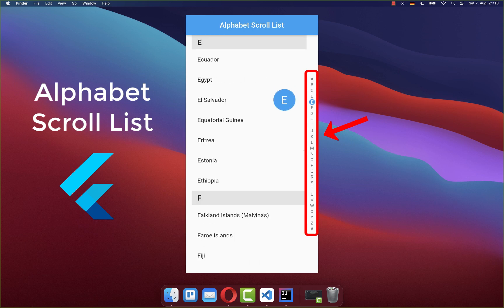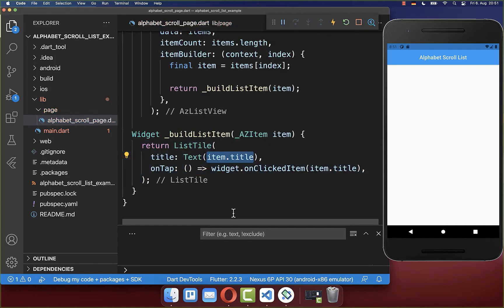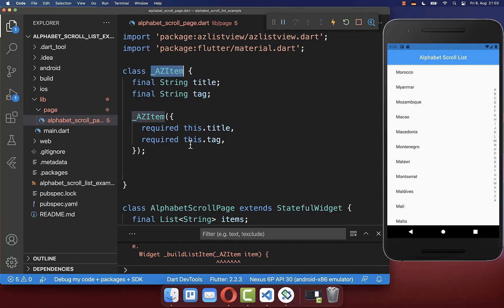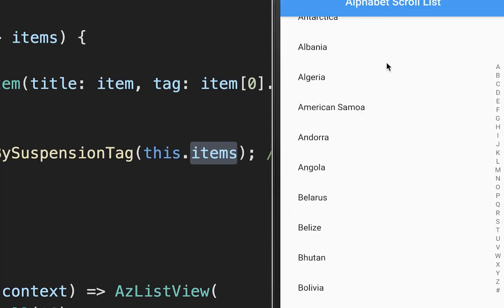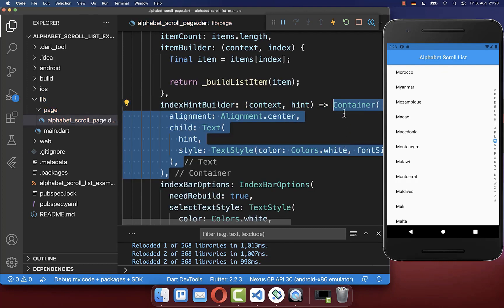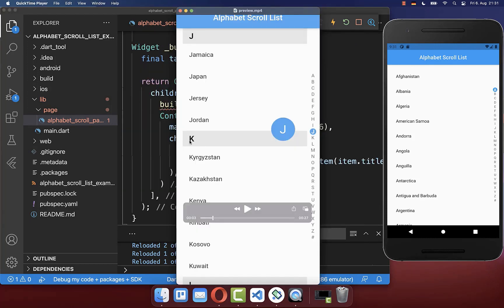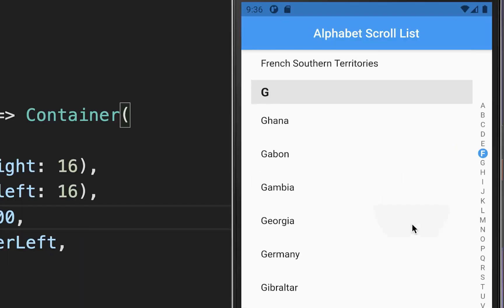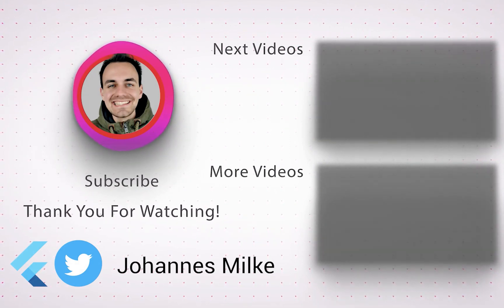Flutter Tutorial - Alphabet Scroll List | A To Z ListView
Create an alphabet scroll list with Flutter to jump quickly to character items within the AZ ListView.

TIMELINE
0:00 Introduction Alphabet Scroll List
0:24 Create Alphabet Scroll List / Create A To Z List
4:25 Show Label While Scrolling To Item In ListView
6:07 Set Margin For Alphabet Scroll List
6:24 Create Grouped ListView With Headers
8:36 Select Item In Alphabet Scroll List